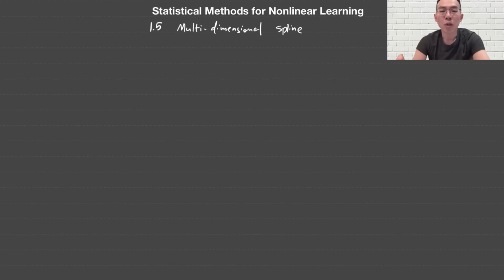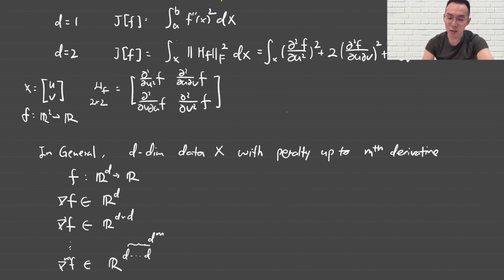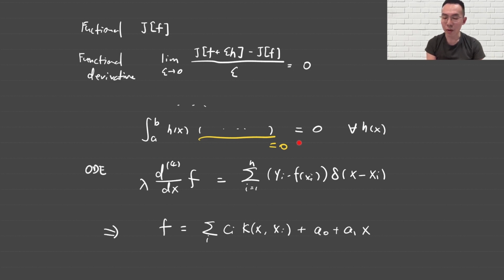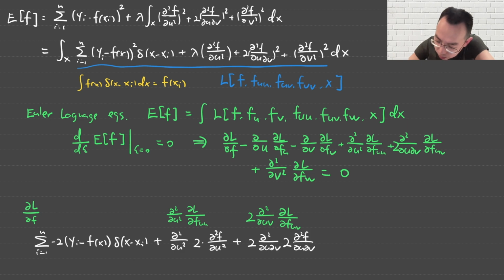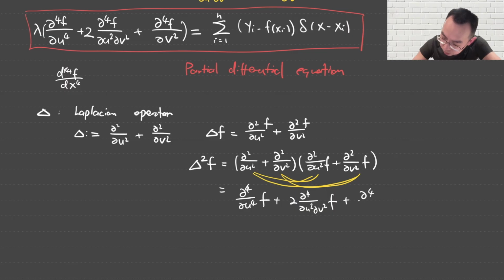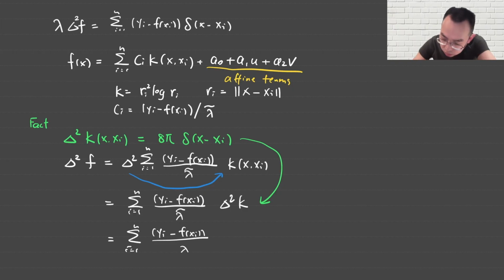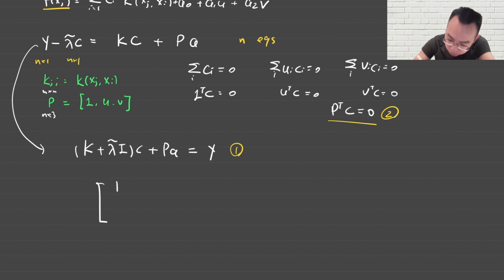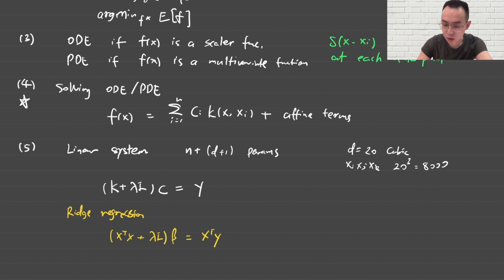1.5 Multi-Dimensional Splines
In this video, we extend smoothing splines to the multidimensional setting. We move from the one-dimensional construction to the thin-plate spline framework and derive the full solution structure.

0:00 — Goal
9:59 — Variational PDE
23:23 — Laplacian Operator
33:06 — Linear System
38:58— Summary

Topics:
 • Multidimensional splines
 • Smoothing splines
 • Thin-plate splines
 • Variational calculus
 • Euler–Lagrange equation
 • Partial differential equations (PDE)
 • Curvature penalty
 • Biharmonic operator
 • Kernel methods
 • Radial basis function (RBF)
 • Representer theorem
 • Kernel solution
 • Penalized regression
 • Linear system formulation